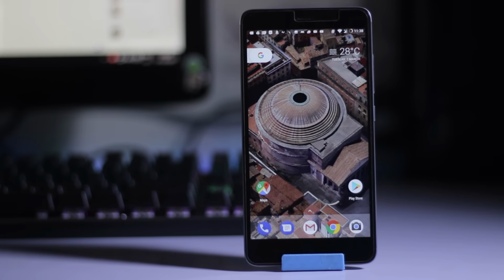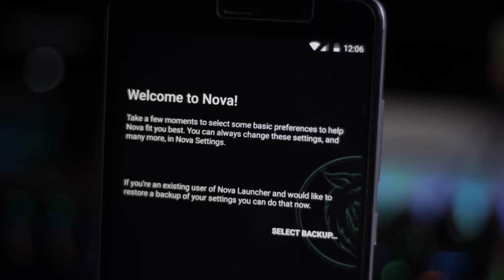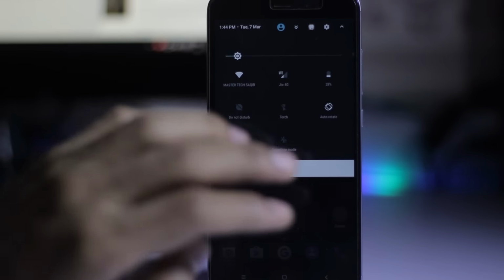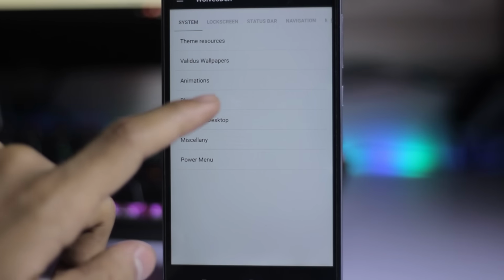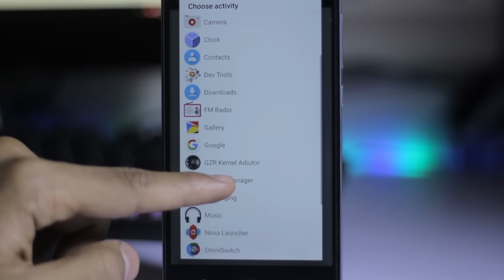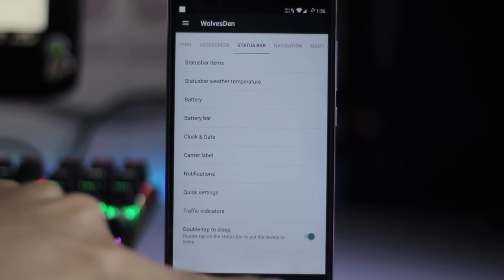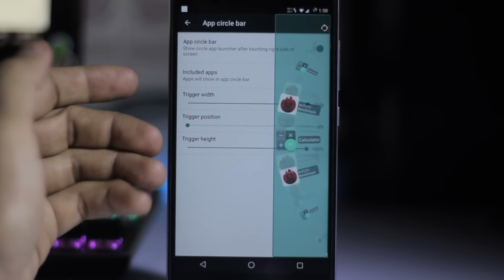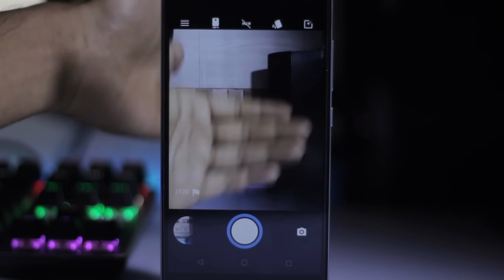Validus OS 7.1.1 On Redmi Note 3 SD [VOLTE support] Features+Benchmark (How To Install)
This is the Official Validus Os On of the Most Smoothest Rom Out there  and support Volte

Camera: Canon 700D
Lens :50mm EF 1.8 STM
Tripod : ROKINON/SP
Editing: Sony Vegas pro 13/Adobe Premiere Pro cc

NOTE : All content used is copyright to MasterTech14,